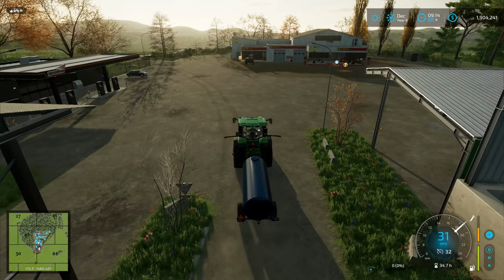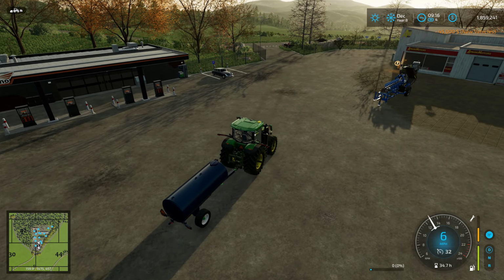WE'RE MAKING FIREWOOD! | Survival Challenge | Farming Simulator 22 - Ep77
Welcome everyone to our new survival challenge series!  We'll go through many ups and downs as we try to become successful farmers!

Music From Monstercat: (The Individual Artists Will Be Credited in Video)